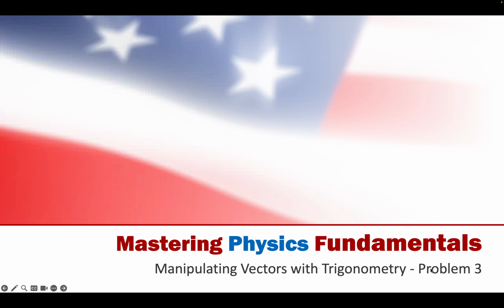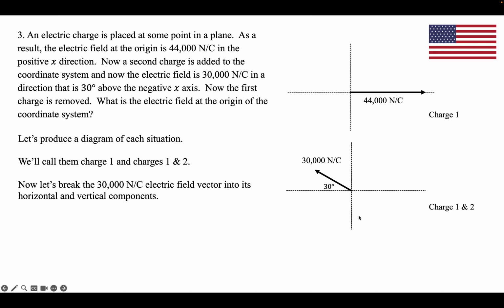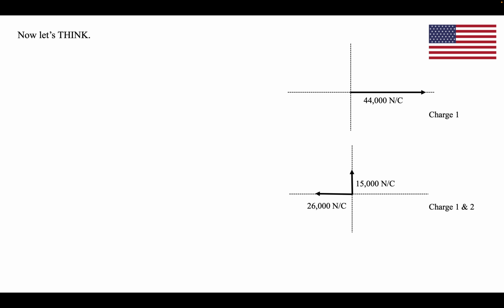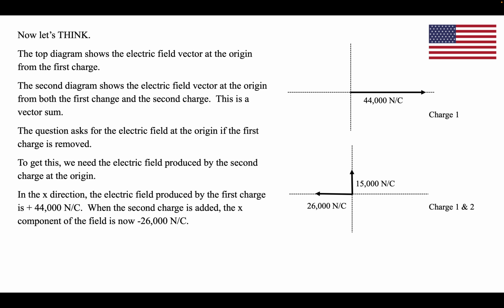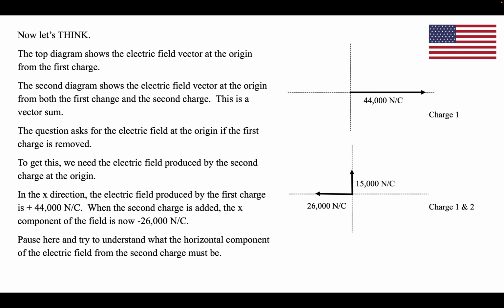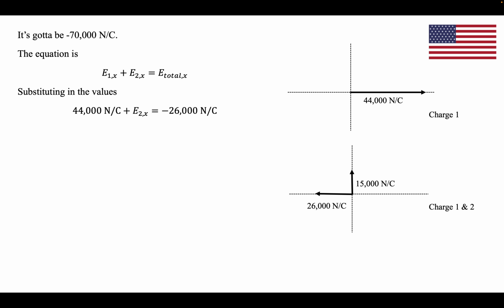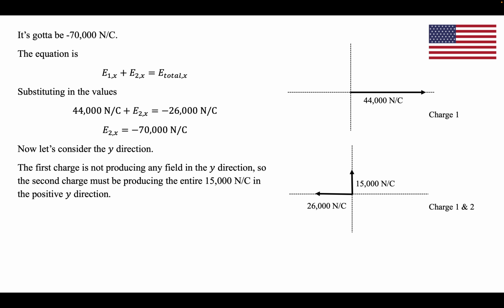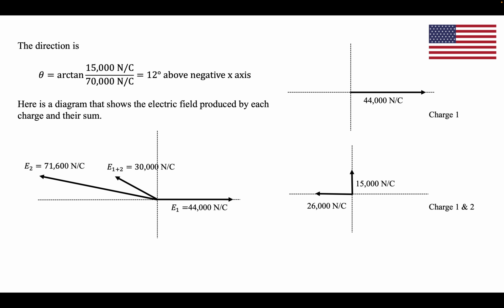Manipulating Vectors with Trigonometry Problem 3